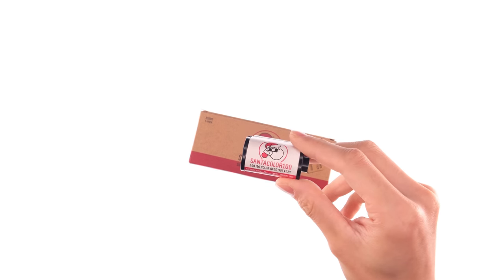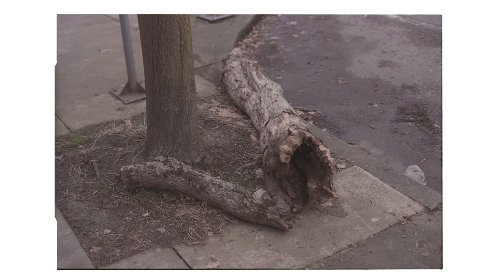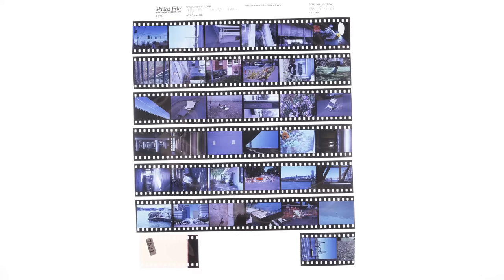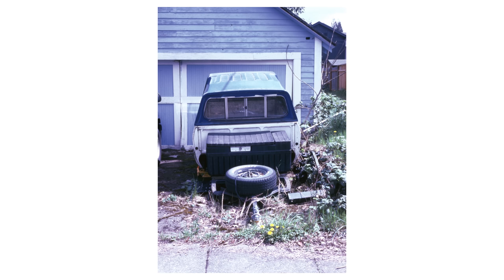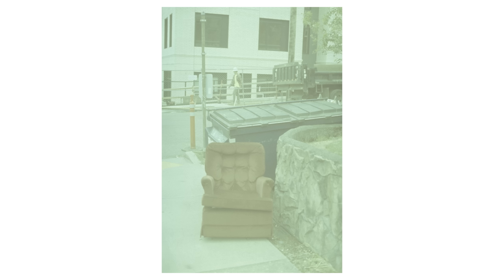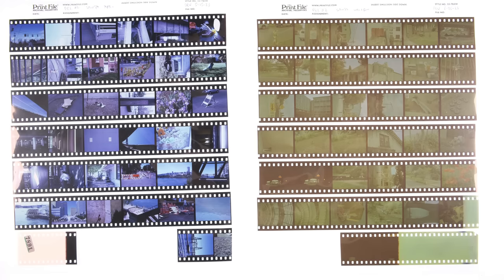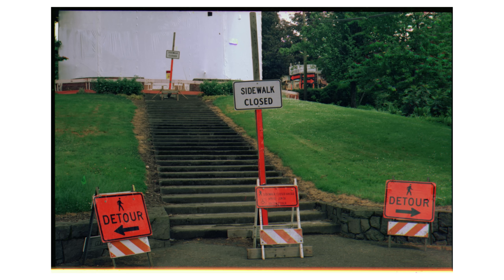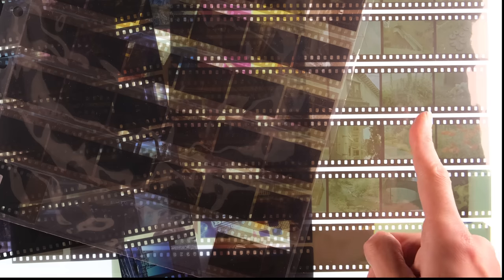Santacolor 100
Santacolor 100 is just Aerocolor IV.

00:00 intro
01:16 c41
02:22 bleach bypass
03:09 cross process in e6
04:33 cross process in b&w and c41
06:14 push +3
06:46 push +3 trichrome
07:15 light leaks
07:42 end

equipment:
Nikon FE-2
Nikon 50mm f1.8 Series E

development notes:
Cinestill CS41